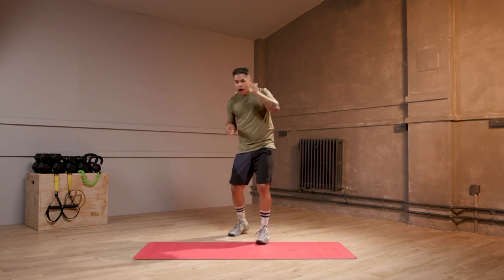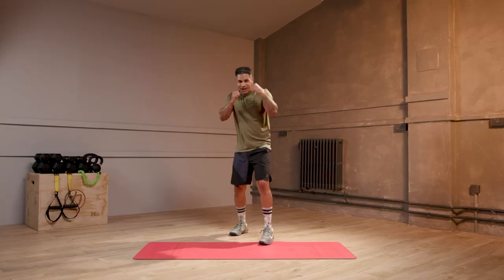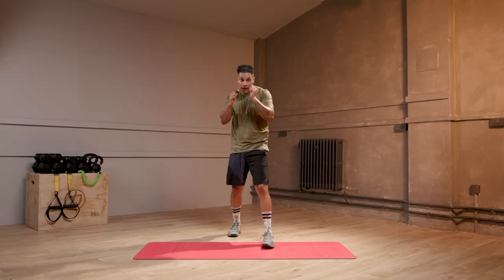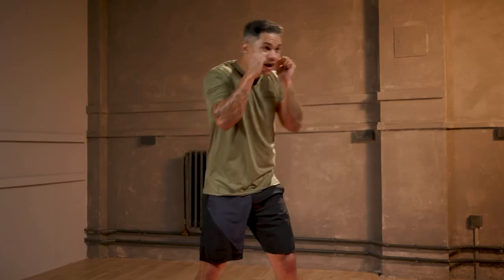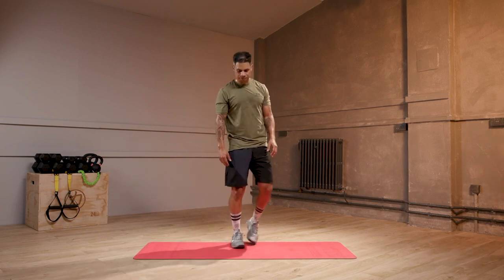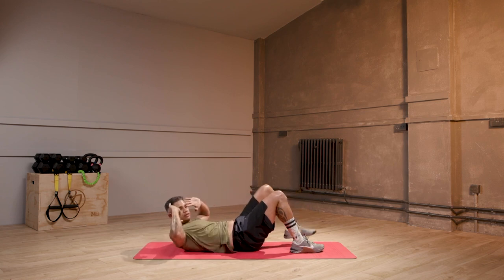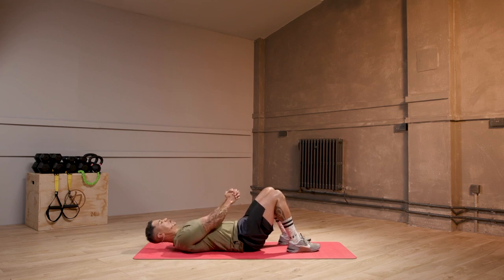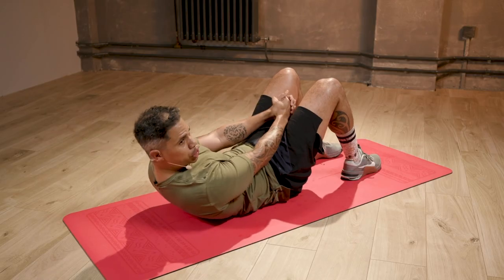Core Shadow Boxing Trailer | Cardio Stock Video Content | FITTER STOCK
Marcus combines core strengthening with shadow boxing techniques. Enhance your core stability and boxing skills in this unique and engaging workout.